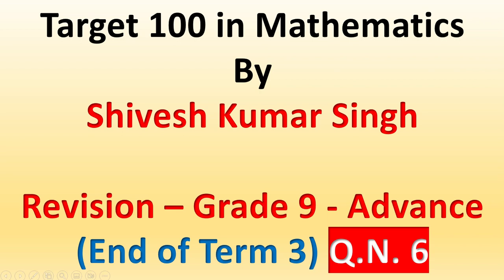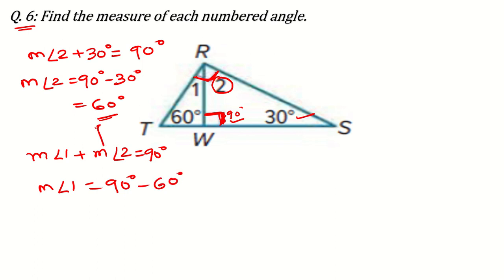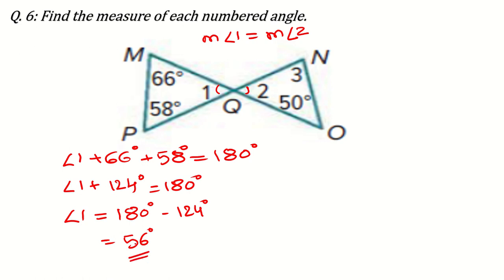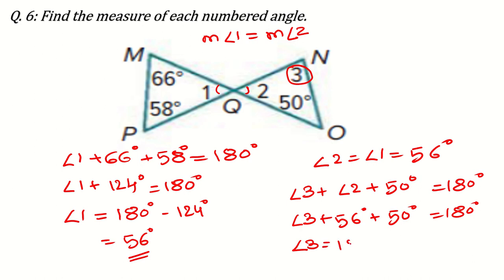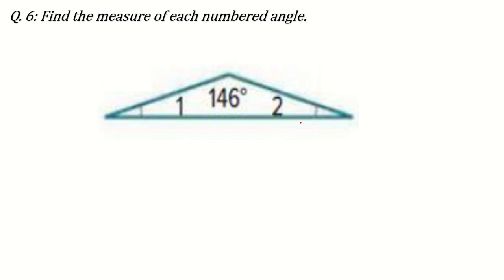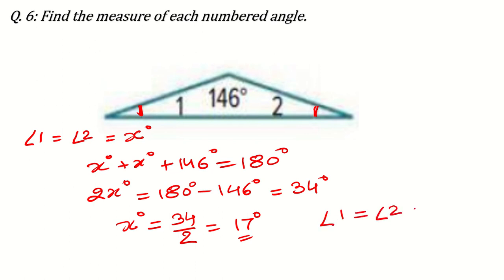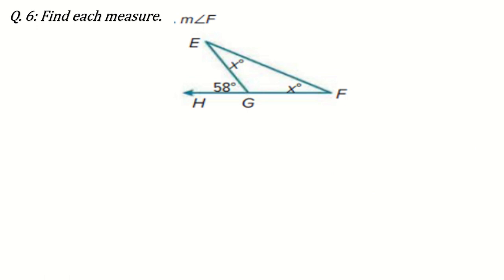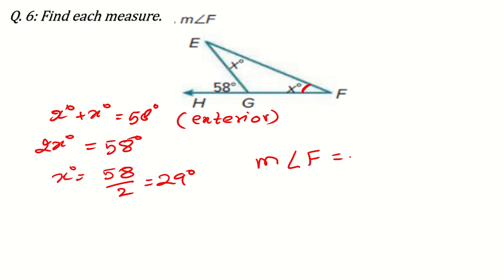EOT 3 - Grade 9 Advance - Q 6 - End of Term Exam - Mathematics - Shivesh Kumar Singh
This video explains about the angles of triangle and their relations.